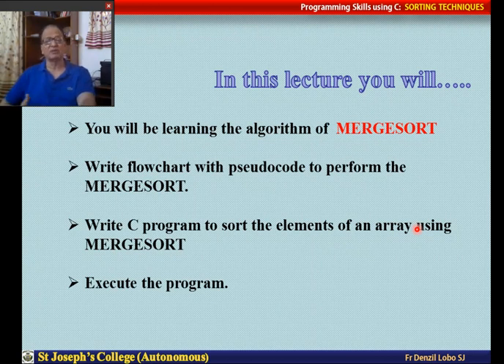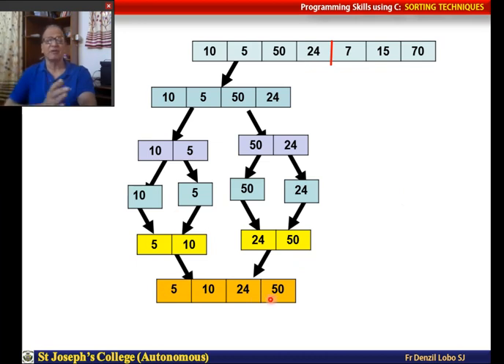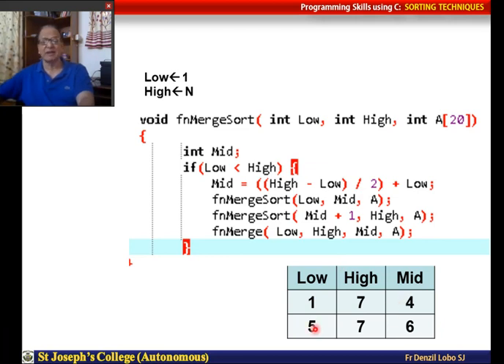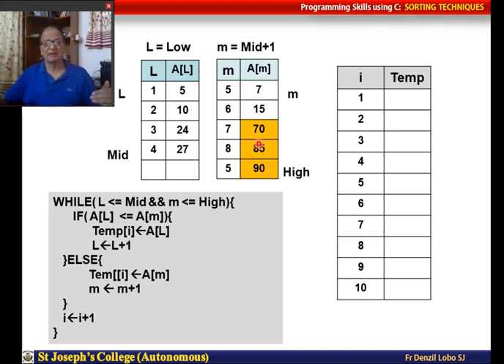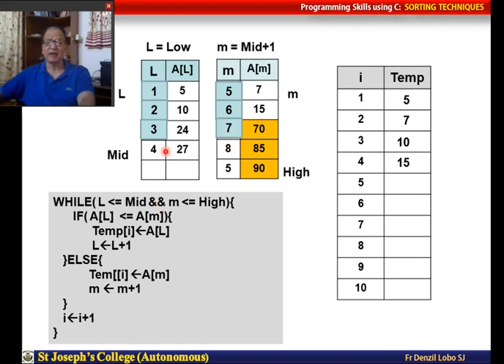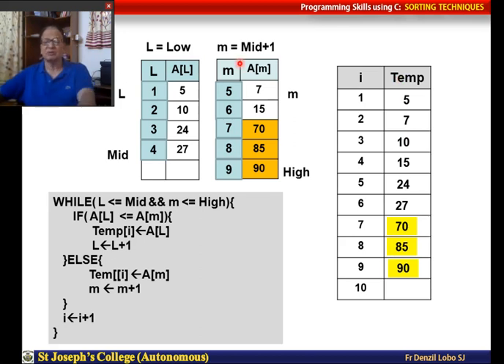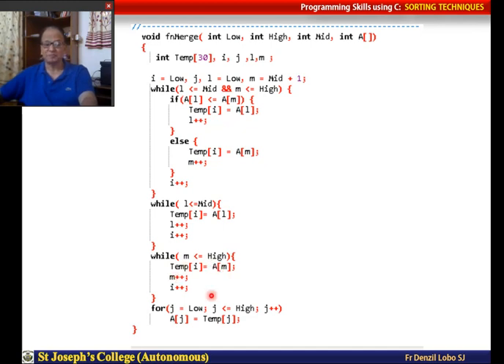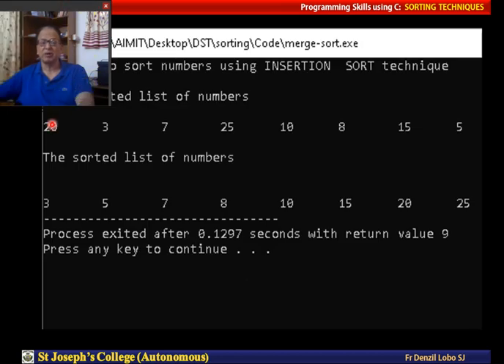DST 5 7 MERGESORT. By Fr Denzil Lobo sj